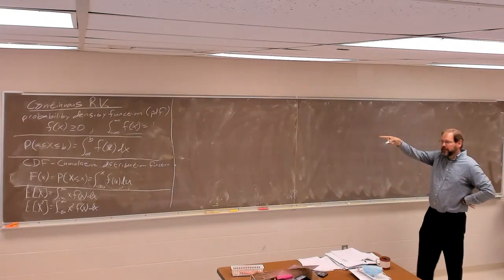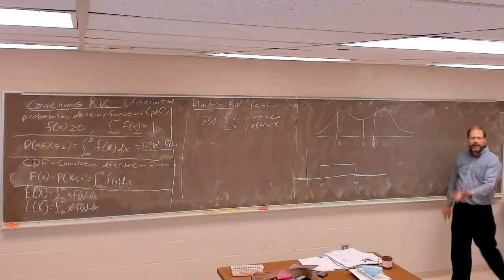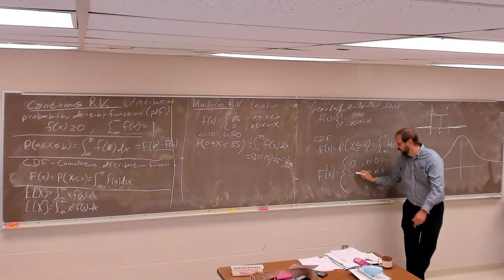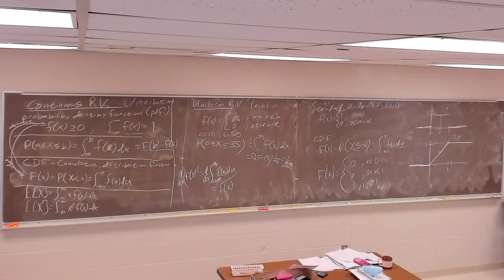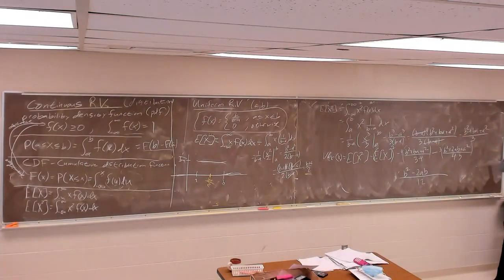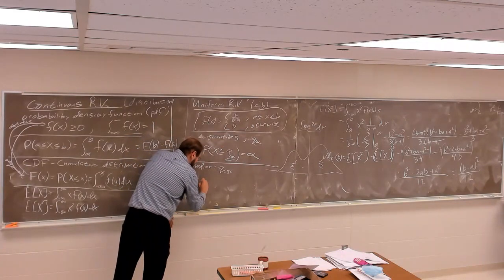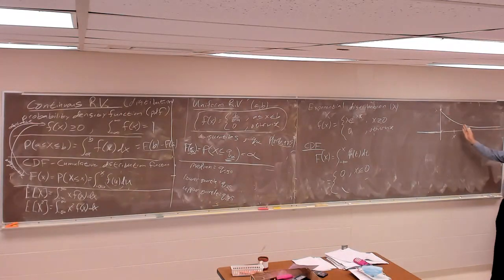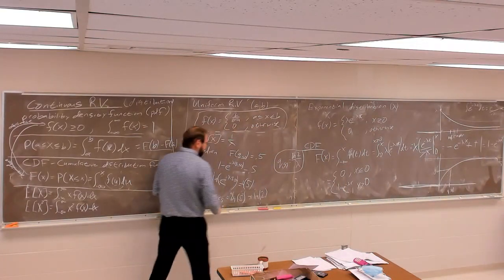MTH370 2020 09 28 Lecture 15b: Uniform and Exponential distributions